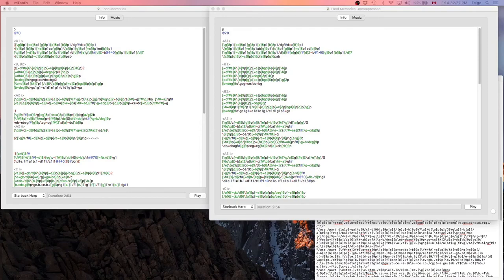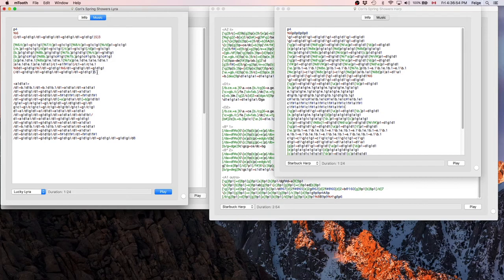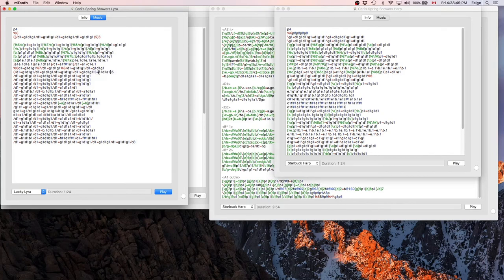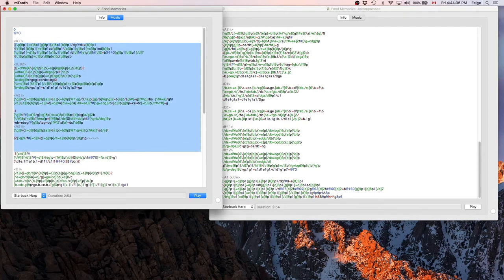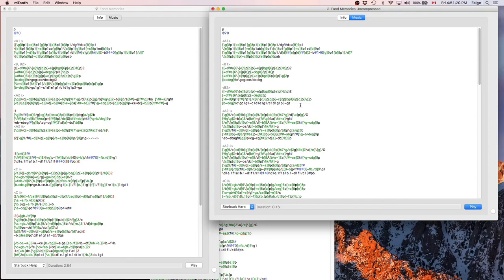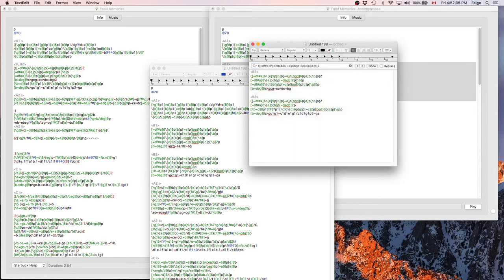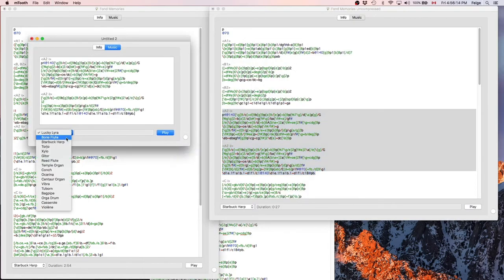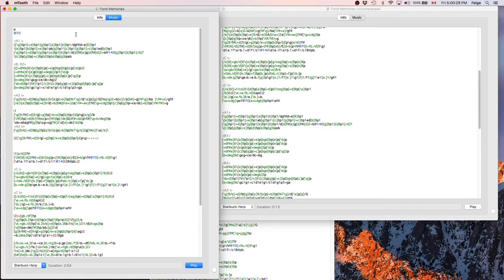CLTF Compression Tutorial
The character limit for Clan Lord songs is less than 2500 characters, which means songs need to be efficient. This is a guide for how to use loops and multiple endings to compress long songs down to fit into the character limit.